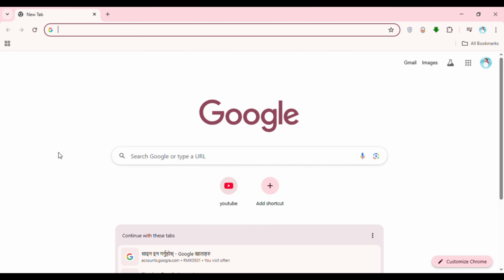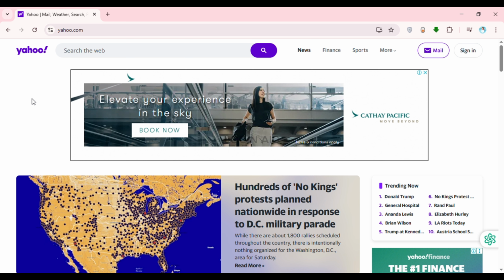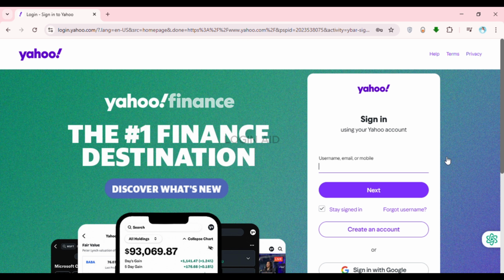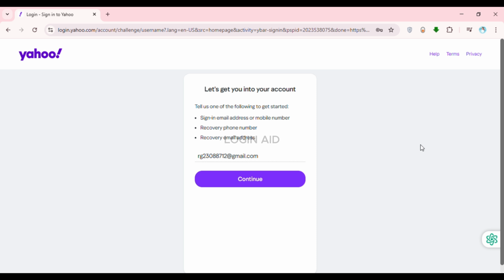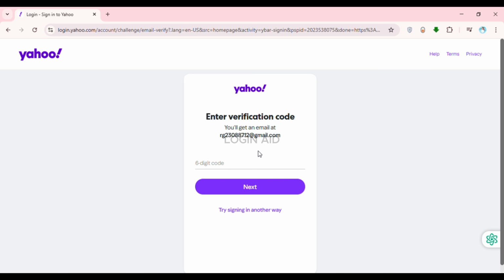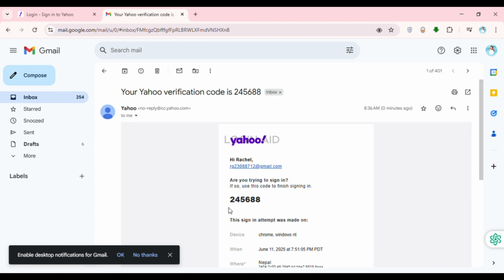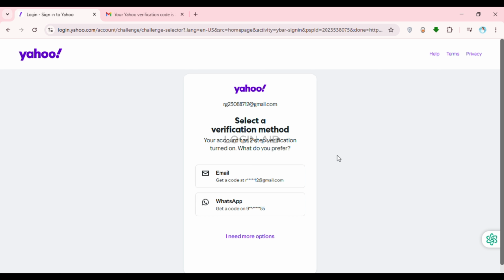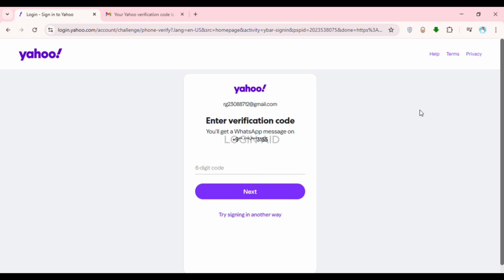How To Recover Old Yahoo Account 2025 | Regain Access To Yahoo Email Account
Forgot your Yahoo email credentials or haven’t used the account in years? This video shows you how to recover your old Yahoo account in 2025, reset your password, and regain access to your emails using Yahoo’s recovery tools.